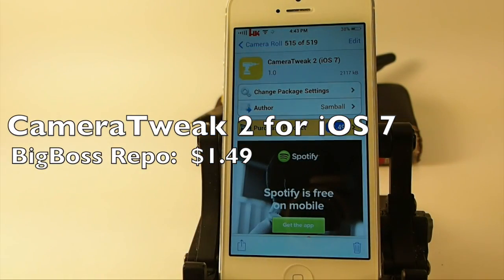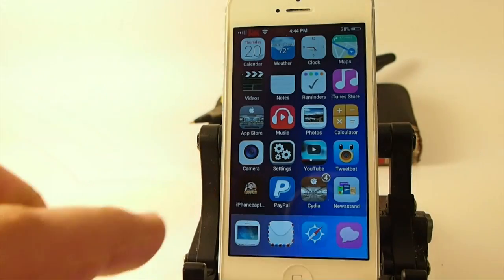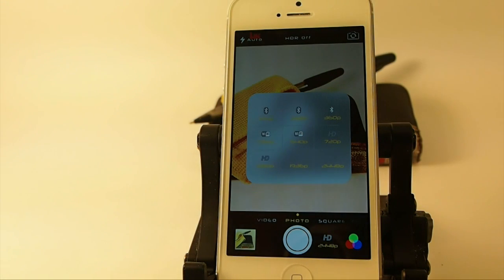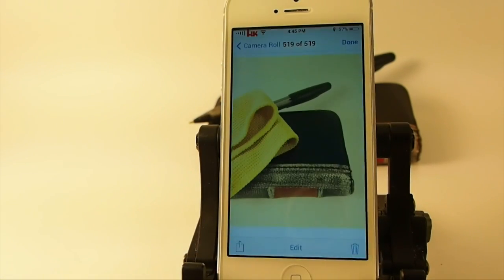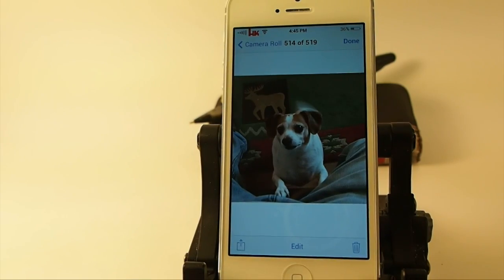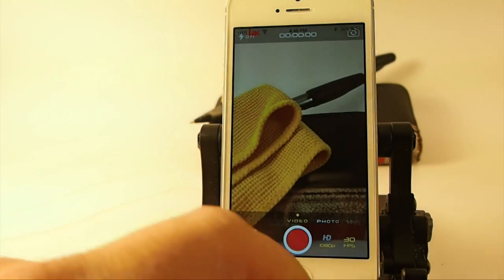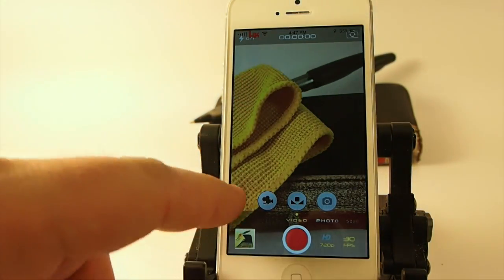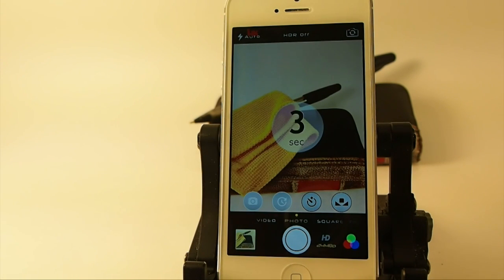iOS 7 Jailbreak Tweak 2014: Camera Tweak 2 for iOS 7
SOCIAL US